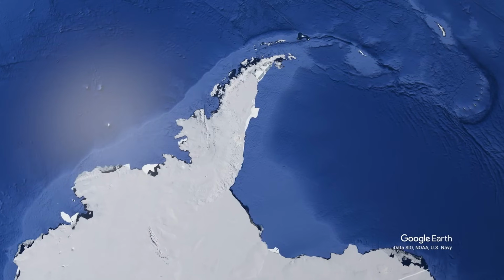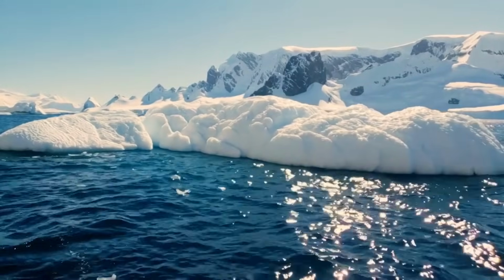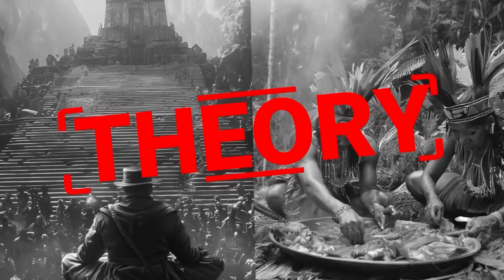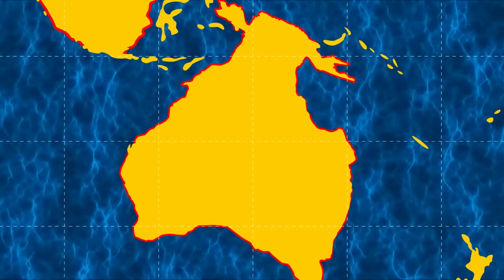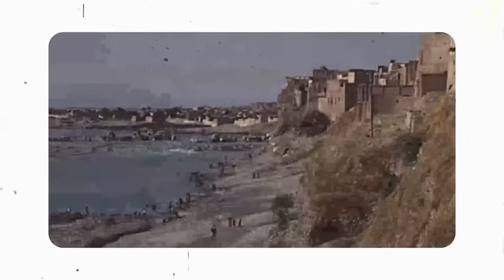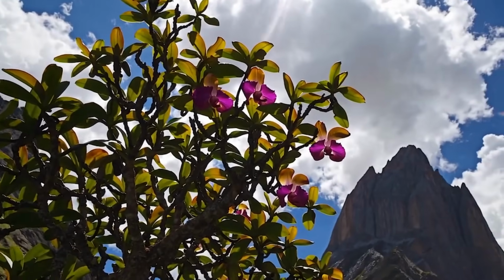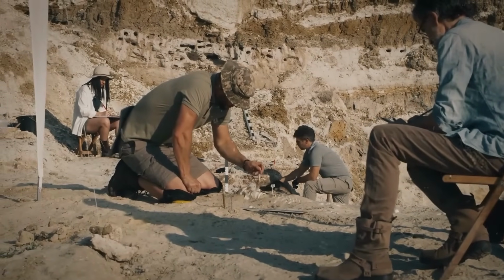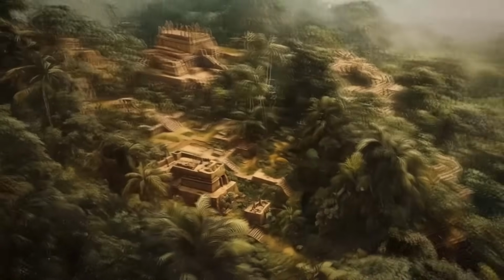Could Ancient Civilizations Exist in Antarctica? Forbidden Mystery Revealed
Could ancient civilizations have existed in Antarctica? Explore the forbidden continent’s hidden mysteries, strange artifacts, and evidence that suggests lost civilizations may have once thrived in the icy wilderness. From unexplained structures to shocking archaeological discoveries, uncover the secrets that scientists and historians rarely talk about. Is Antarctica hiding proof of our ancient past?
🌍 Welcome to a world of hidden secrets and lost civilizations! 🏺 From ancient ruins to mysterious discoveries, we uncover the greatest unsolved mysteries of history! 🗿

Travel through time, explore forgotten cities, and dive into the unknown with us.  If you love history, archaeology, and mind-blowing discoveries, this is the place for you! 🔥